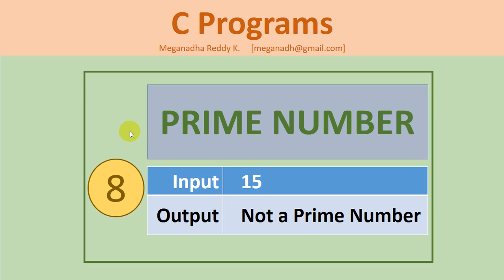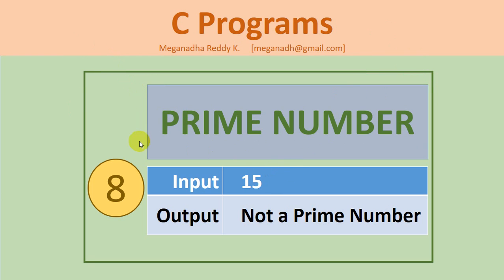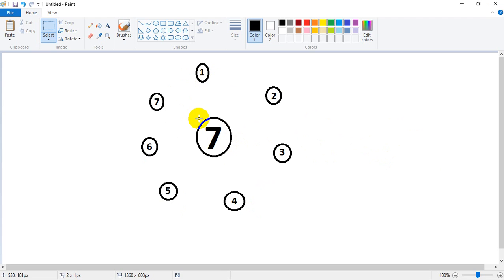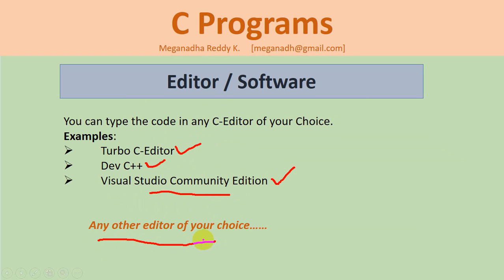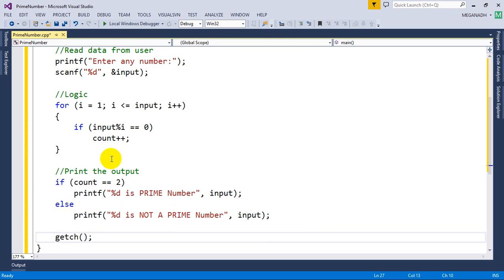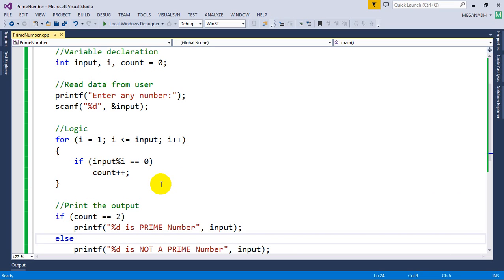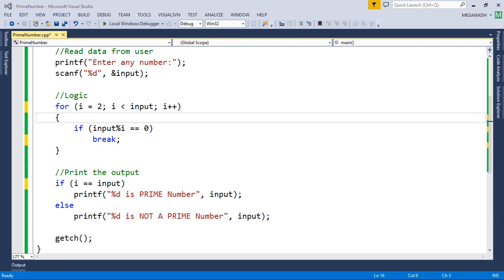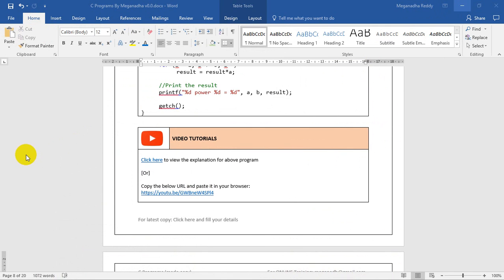8. C Programs : PRIME NUMBER or Not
Hi All,
In this video we will learn C-Program to check if the entered number is PRIME or Not